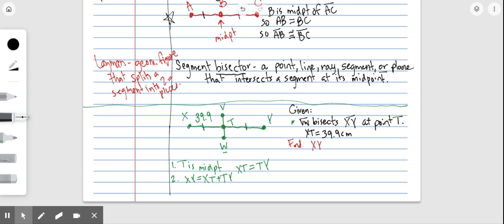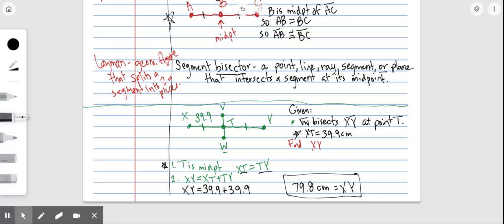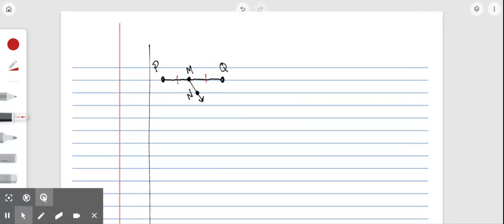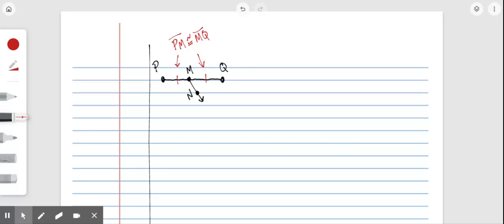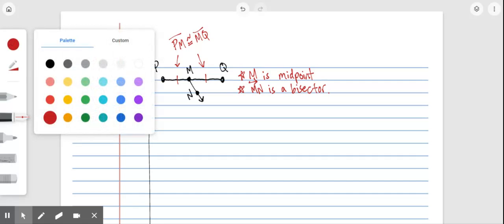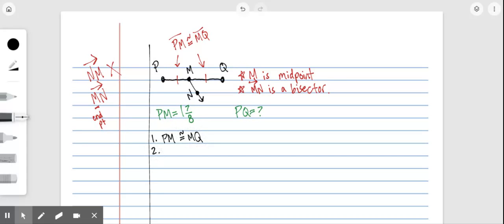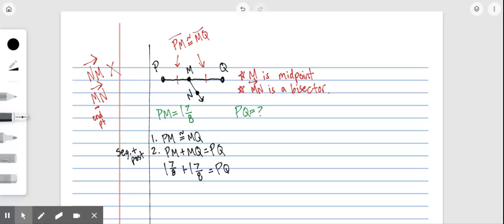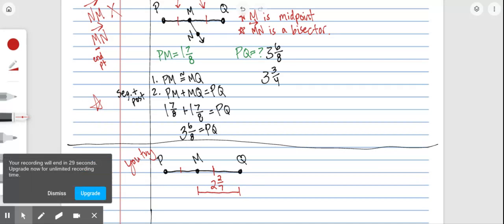Midpoint 2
Using midpoints and segment bisectors to find segment lengths